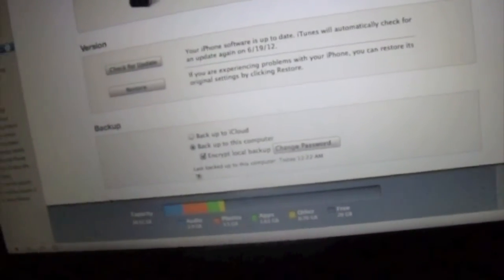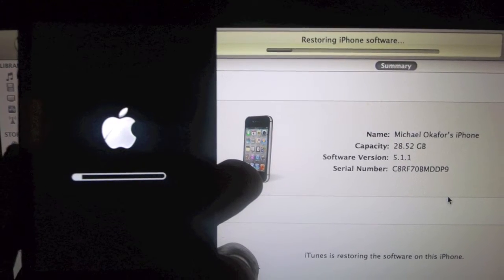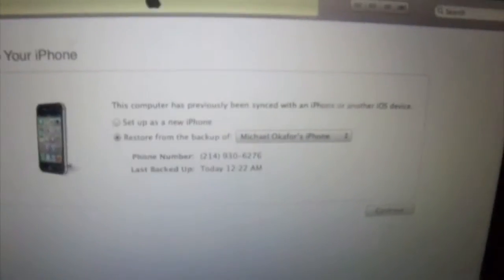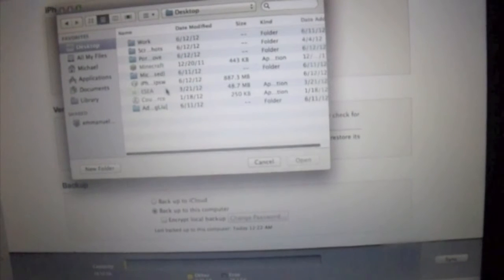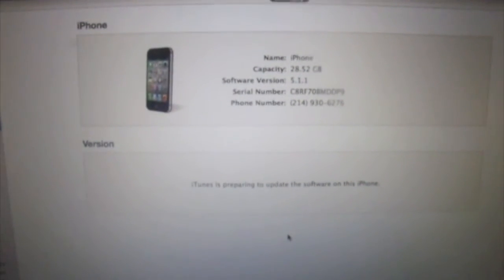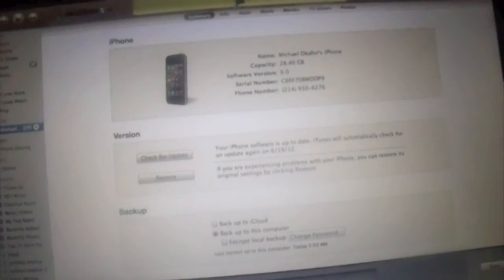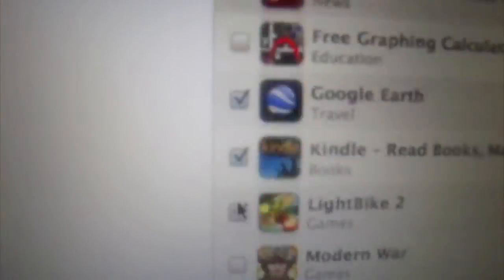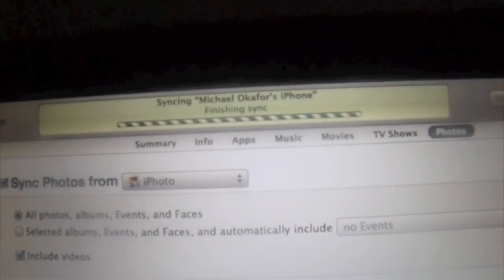Iphone update from 5.1.1 to 5.1 to iOS 6 Non-Developer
PLEASE READ

1. Restore to a fresh 5.1.1 or 5.1
2. Go thru the activation process
3. Do not sync anything as you will be updating to iOS 6
4. Hold Option/Shift + Update and update to iOS 6

FREE Without Dev account & without UDID activation Install iOS 6 beta Without UDID Registered on A4 Device UDID Register iOS 6 Beta - iOS 6 Beta Register without being Developer - UDID Slots iOS 6 Beta How To Get and Update to iOS Beta free fact working easyapple windows mac dev team computers howto ios6 beta beta1iPhone iPod Touch iPad New 4S 3GS iPad2 iPad3 iPhone4S